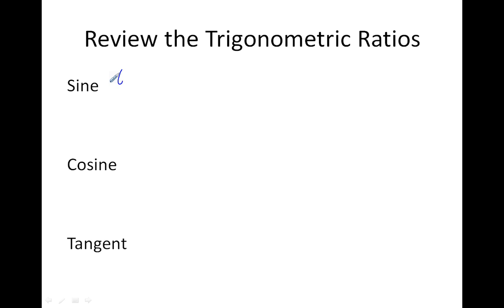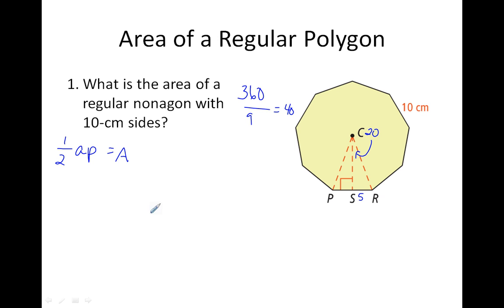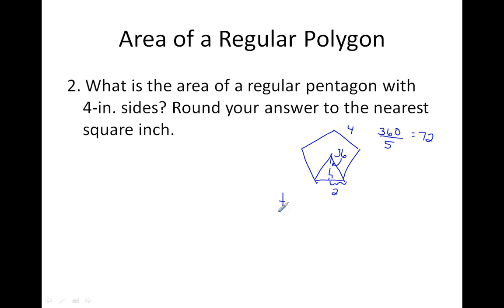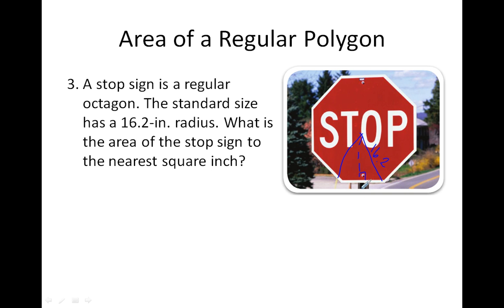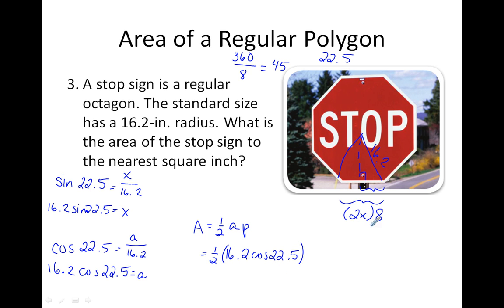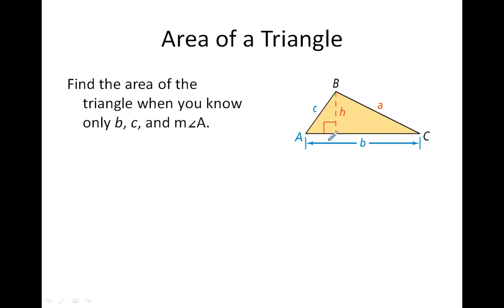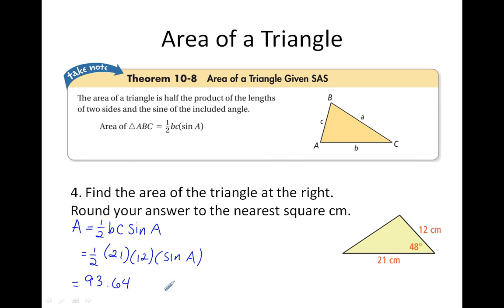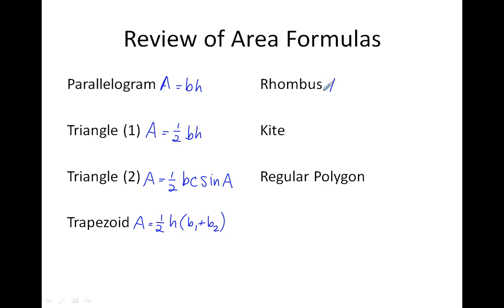10-5 Trigonometry and Area